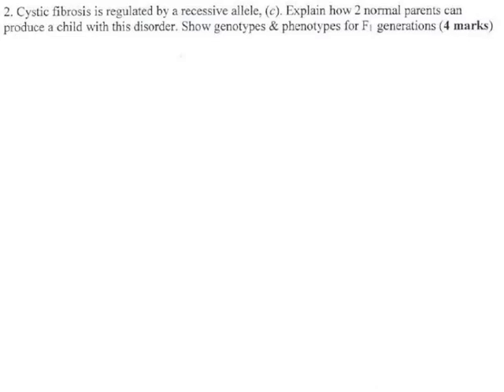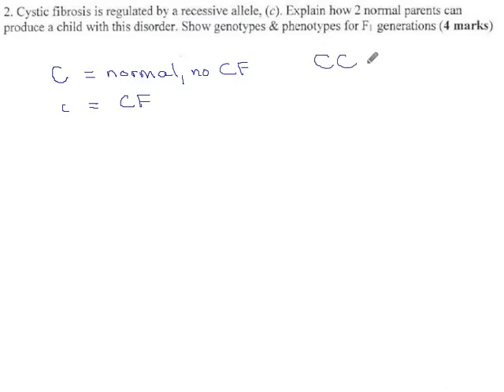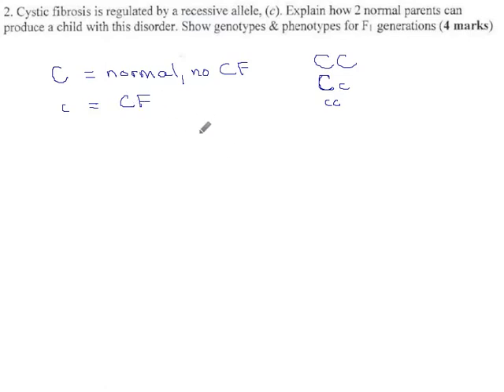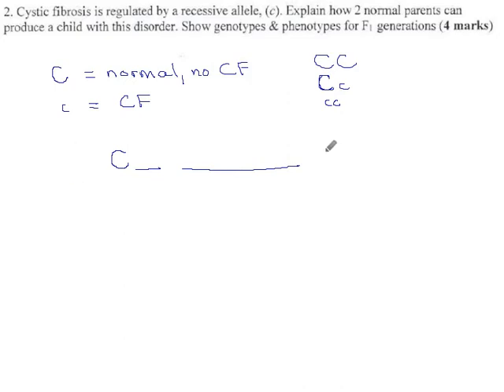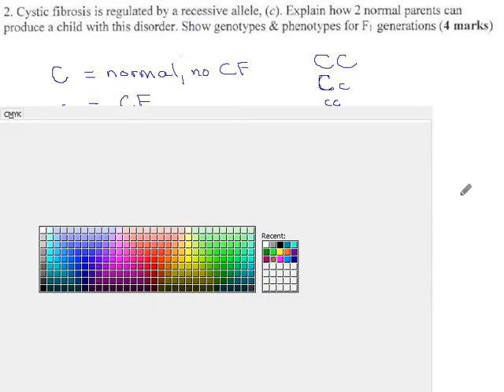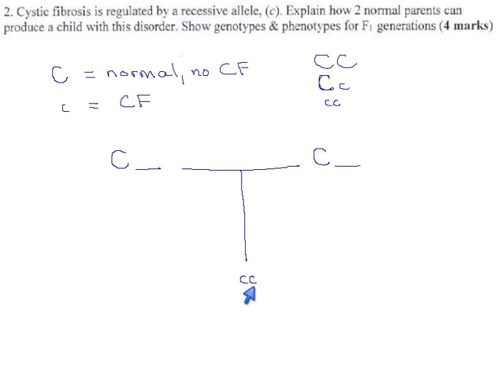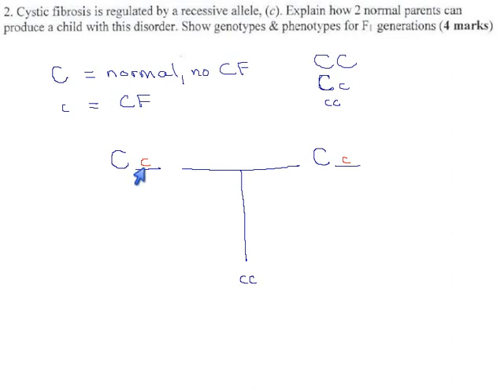57 - Monohybrid Cross - Cystic Fibrosis (p41)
Inheritance of the cystic fibrosis trait.  p41, #2.